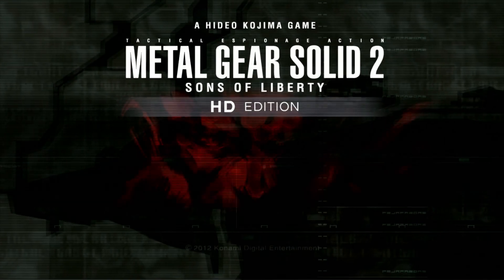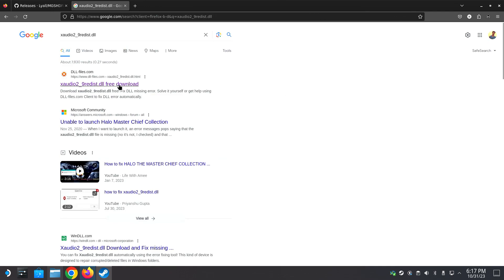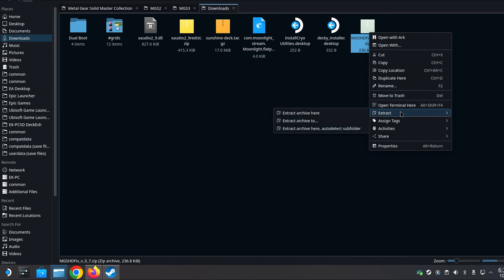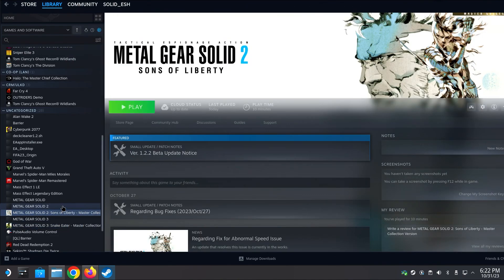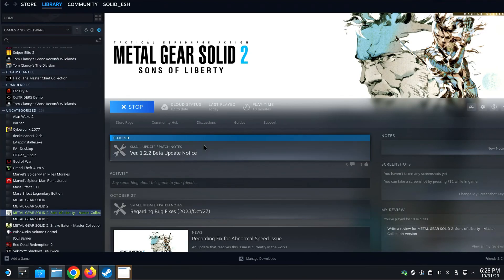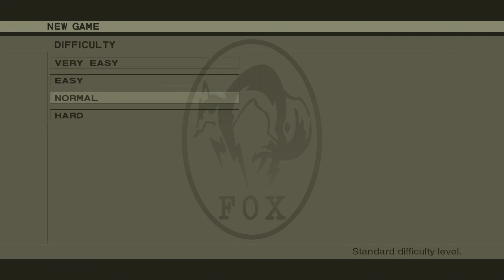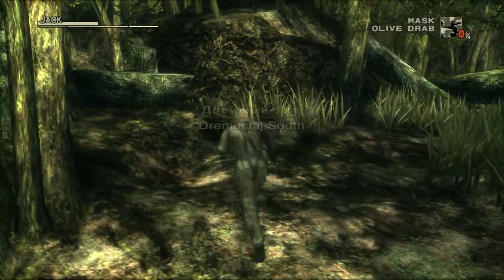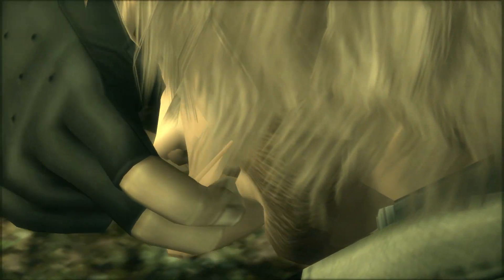Metal Gear Solid: Master Collection Vol. 1 Complete FIX Guide For Steam Deck | Easy FIX | SteamOS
Metal Gear Solid 2 & Metal Gear Solid 3 Master Collection Version Fix For Steam Deck.

Launch Options Command:
WINEDLLOVERRIDES="xaudio2_9=n,b" %Command%

00:00 Problem
01:06 FIX
05:09 MGS 2 Gameplay
08:13 MGS 3 Gameplay

Metal Gear Solid 1 Steam Deck Controller Fix Gameplay